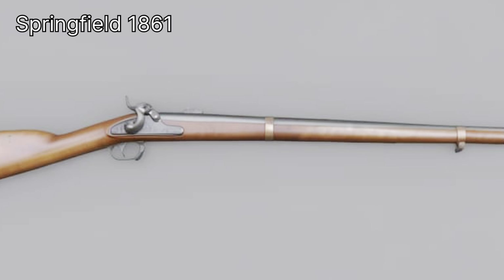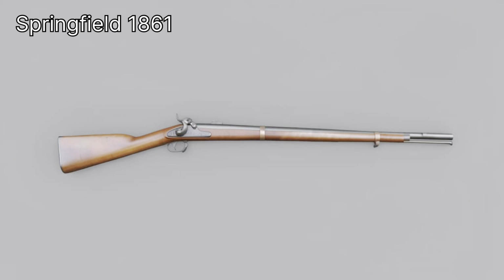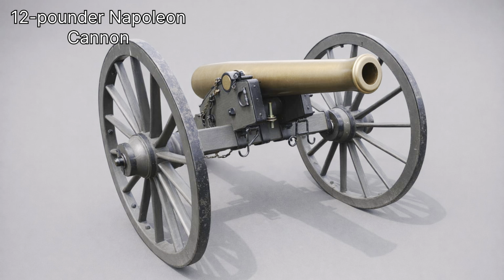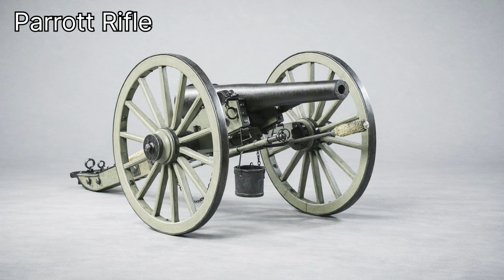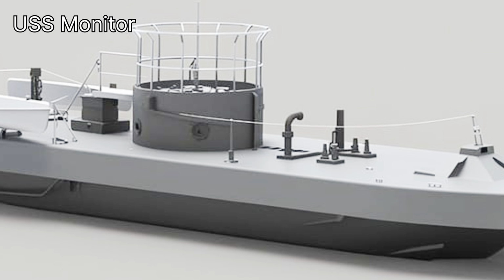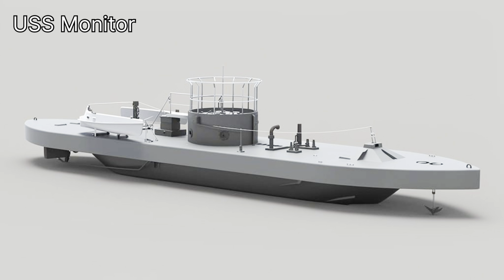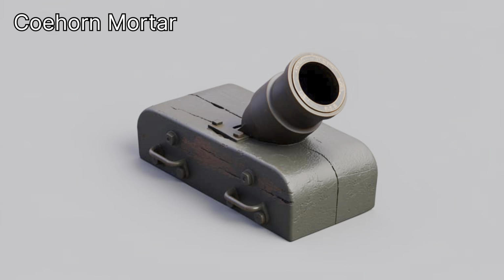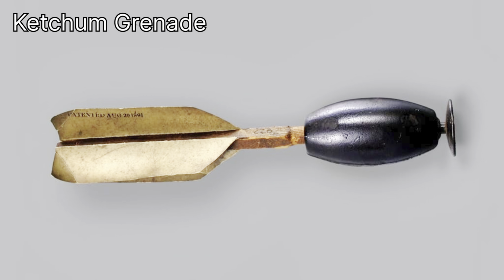War Machines Used in the American Civil War! (You Must Watch This!) ⭐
In this video, what you will learn:
The weapons used in the American Civil War (1861–1865)

What’s included:
Ships☺️
Bombs☺️
Weapons☺️
Artillery☺️

The American Civil War (1861–1865) was a major internal conflict between the northern states of the United States (the Union) and the southern states (the Confederacy). It fundamentally changed the course of American history.